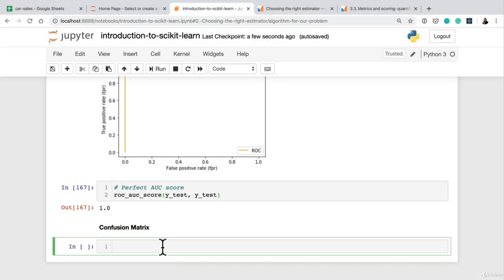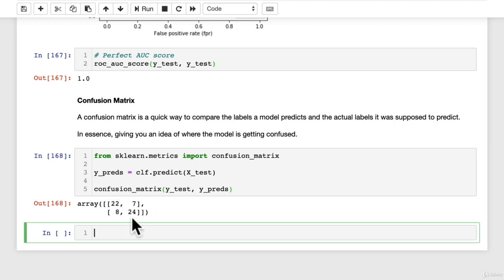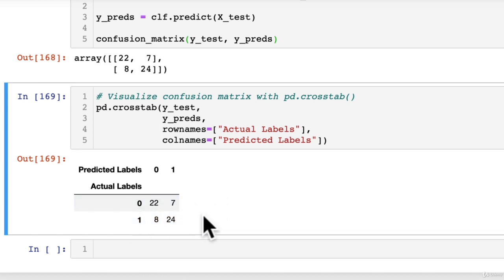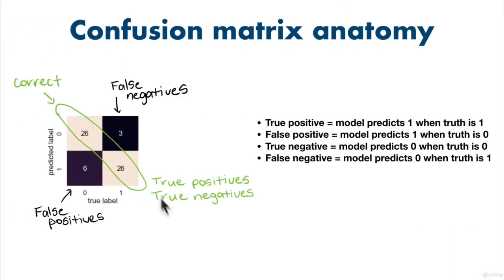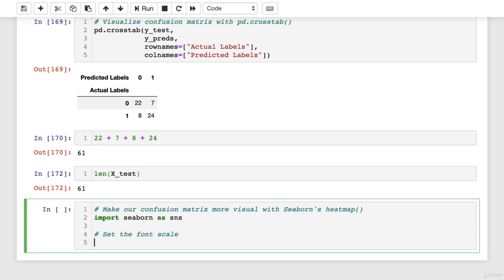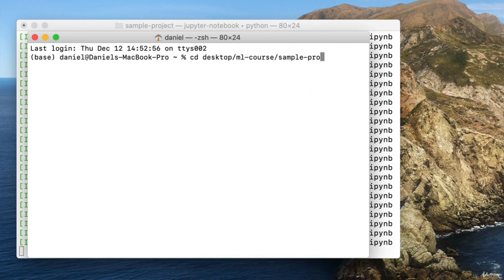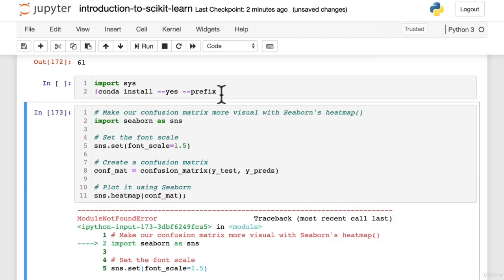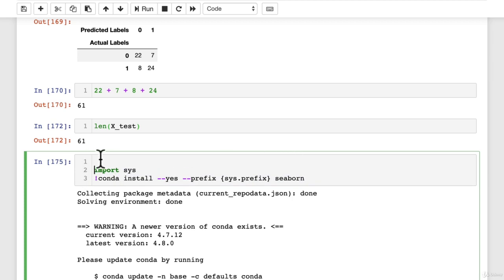Evaluating A Classification Model 4 Confusion Matrix